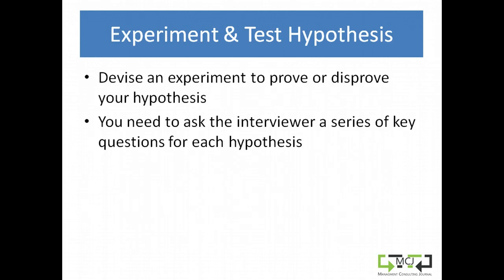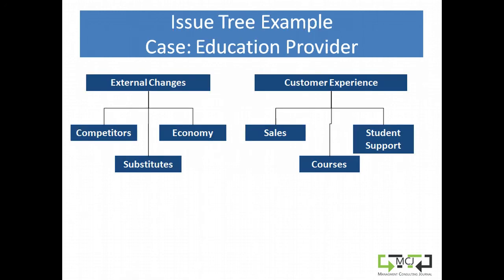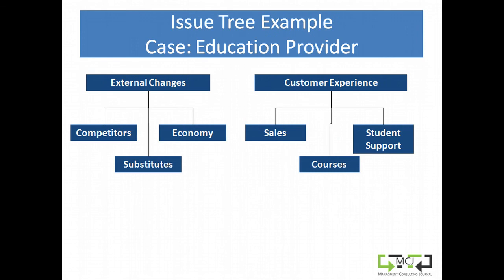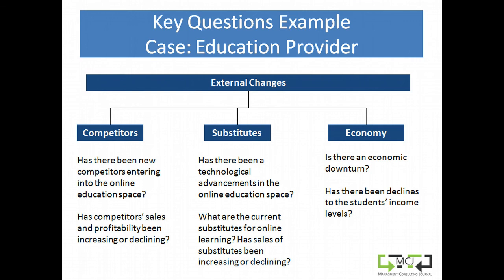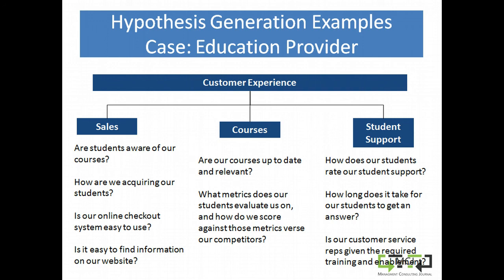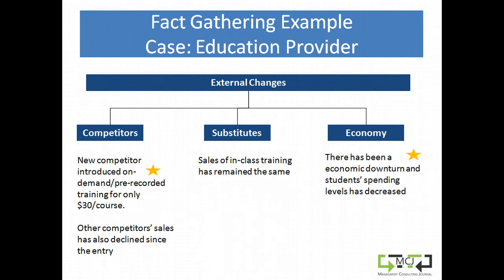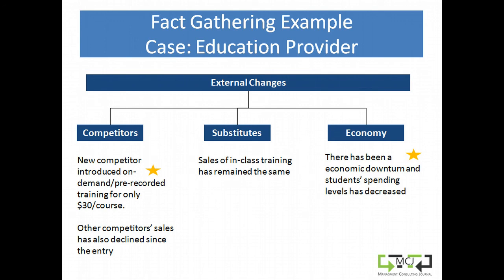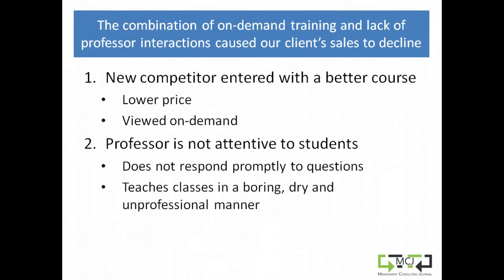Case Interview Prep - Experiment and Test Hypothesis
Sign up for a FREE assessment of your case interview skills!

In the "E" section of the DRESS framework, you are experimenting and testing the hypothesis that you came up with in the previous section. After you created your custom framework for the root cause of the problem, you now need to test those hypothesis. You will ask your interviewer key questions for more details that will lead you to a conclusion about each of your hypothesis. Asking good questions is both an art and a science. Watch the video below to learn more.